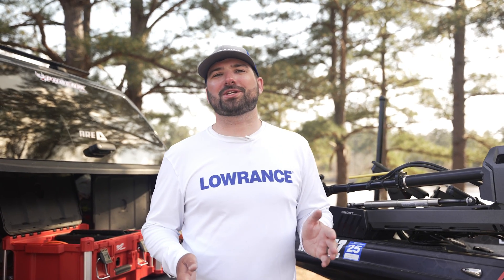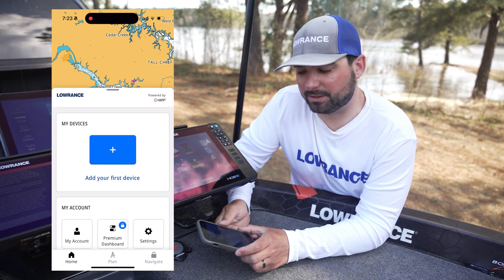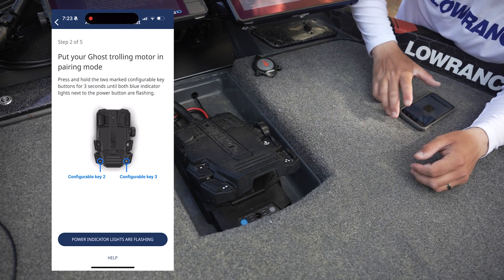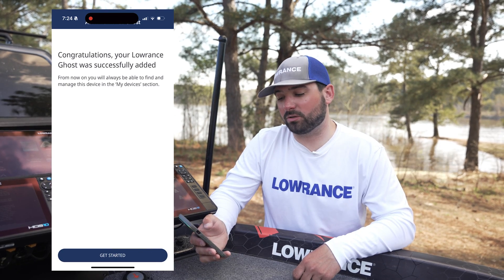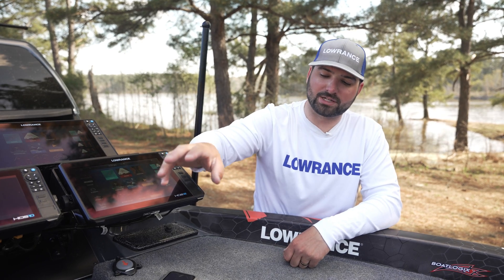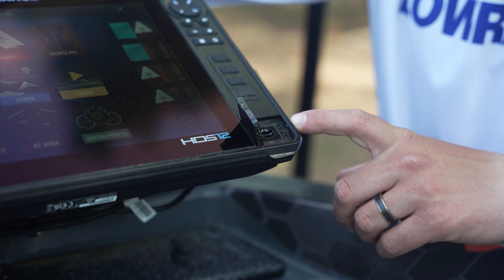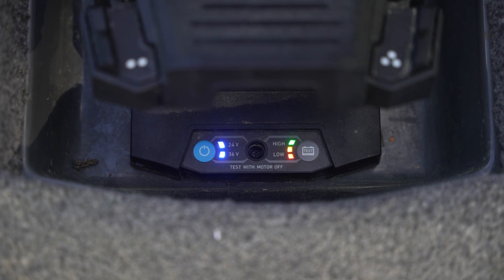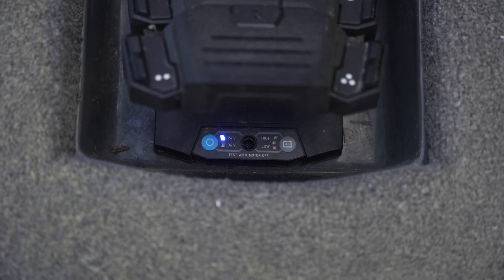Easy Steps to Perform a Software Update on Your Lowrance Ghost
Step-by-step video guide for updating the software on your Lowrance Ghost or Recon trolling motor.